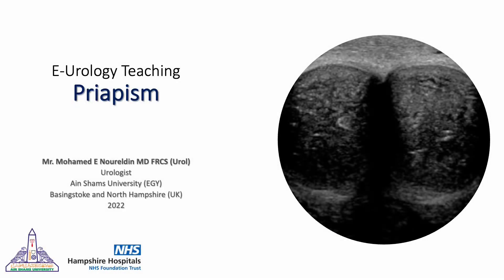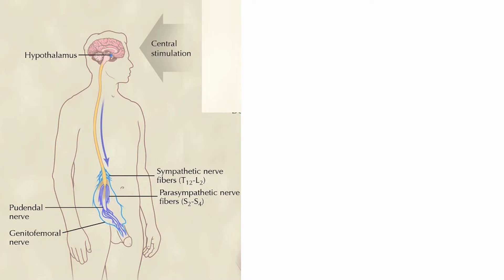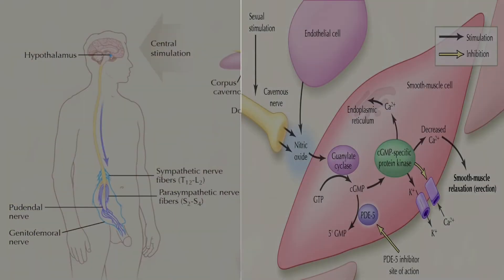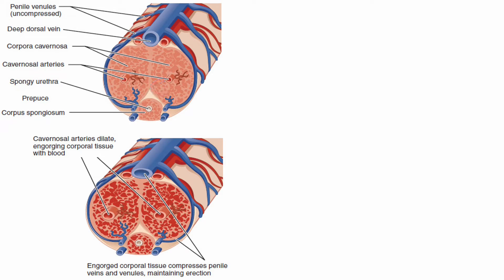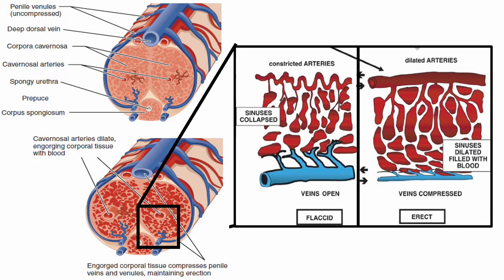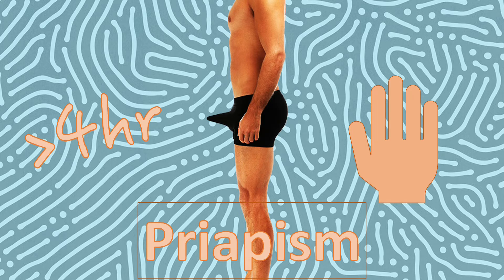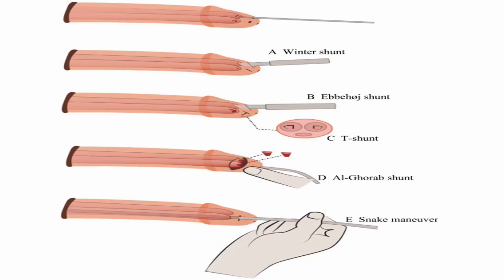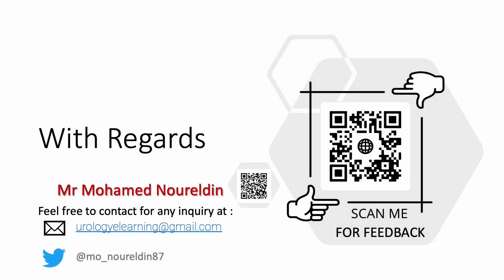Priapism @5-minutes or less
In this Series , each topic will be covered as a fast shots for the most improtant points .

In this video we will review the priapsim as an urological emergency. You can use the vidoe to revise before the exam, review before assesing patients and as a start before reading the topic.